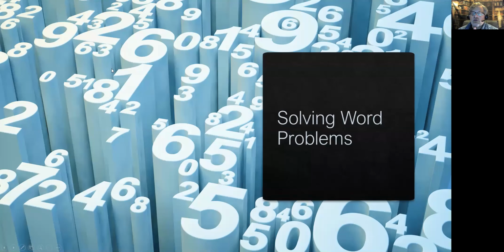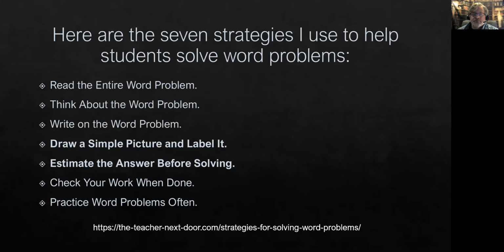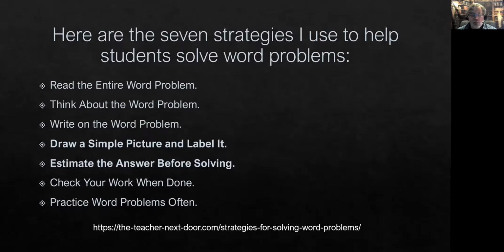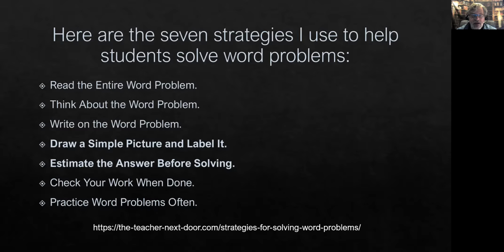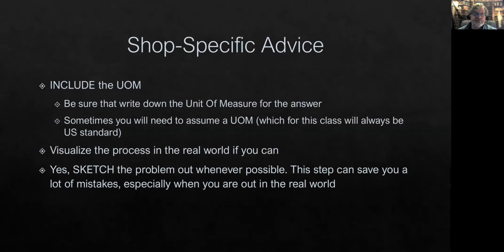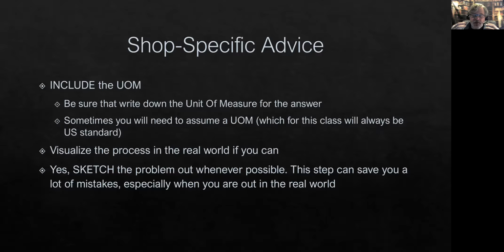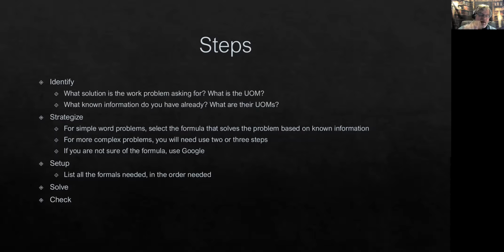IA 107 Word Problems Lecture Part 1